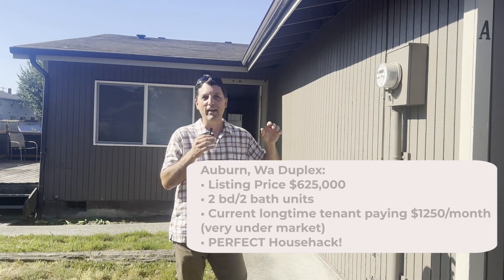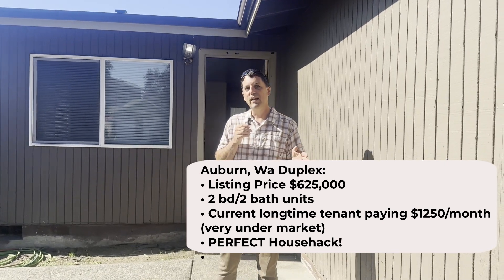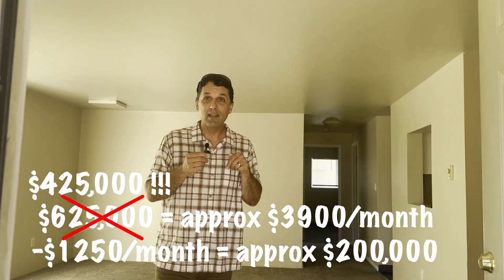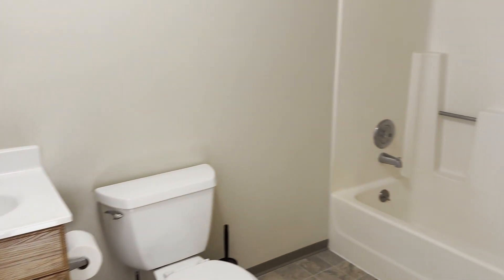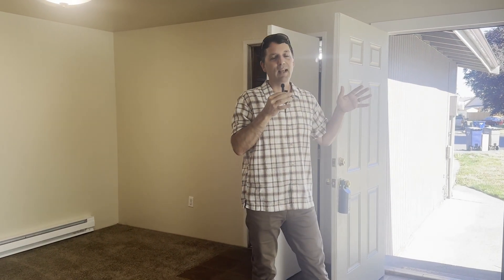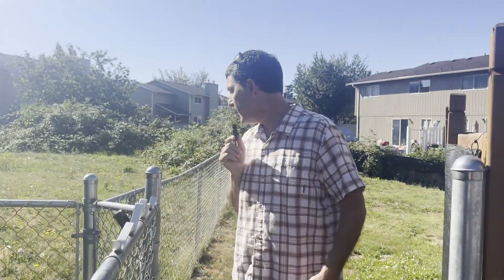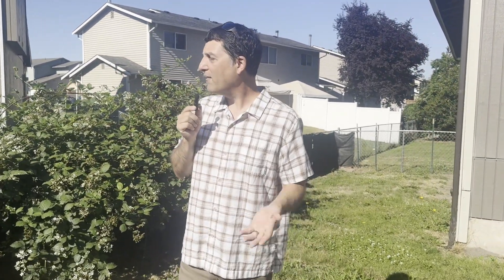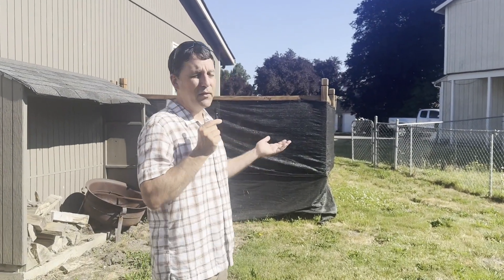Investment Property Tours | For House Hackers ONLY!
Join me for weekly tours of an  investment property. This investment property tour is a duplex in Auburn, Wa PERFECT for House Hackers!

Take virtual tours with me of  investment property in the 5 major western Washington counties (Snohomish, King, Pierce, Kitsap & Thurston). Seller financed deals too.